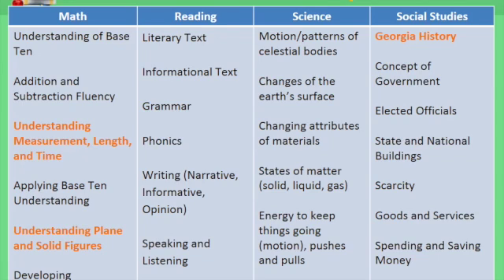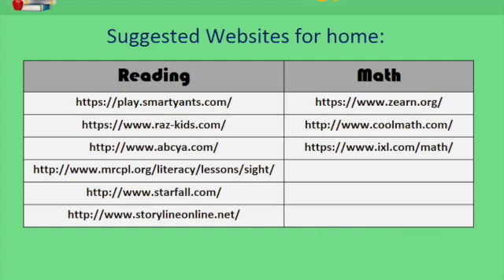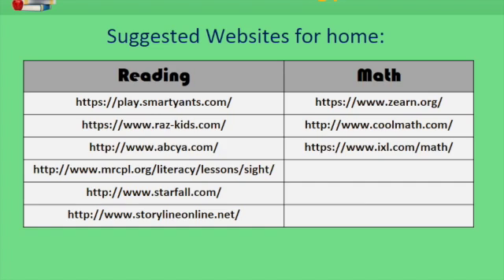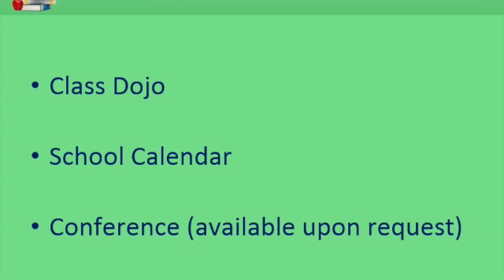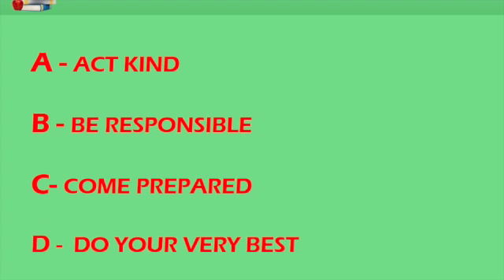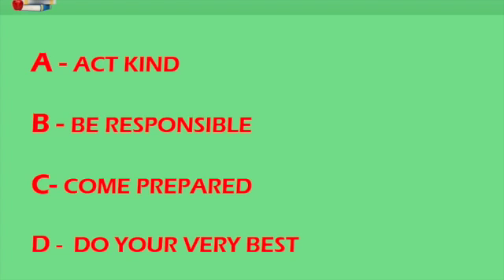2ndGradeCurriculumNight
This video is about 2ndGradeCurriculumNight